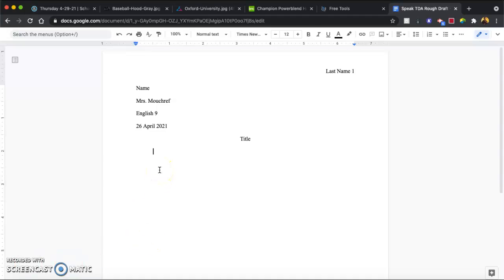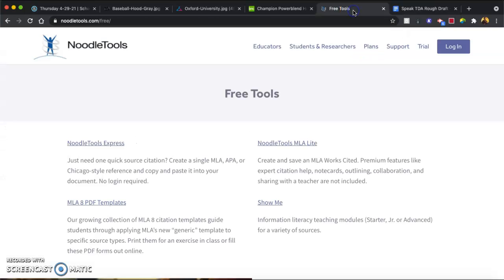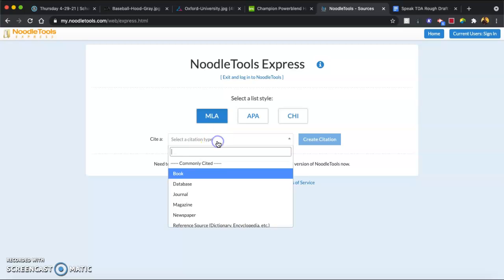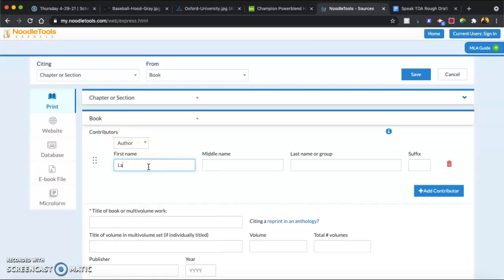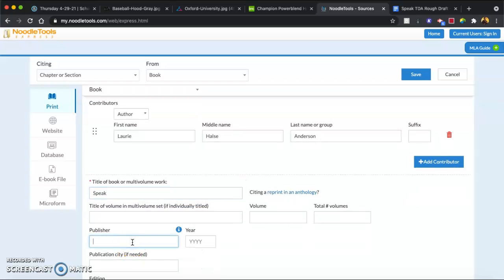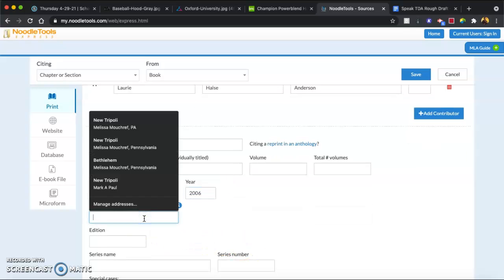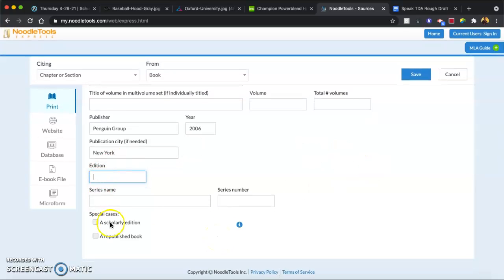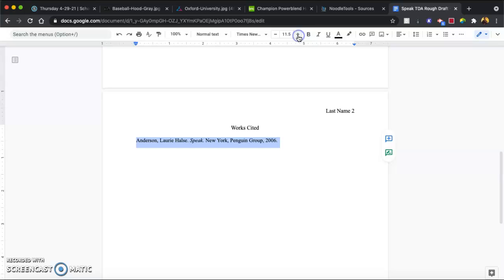A Works Cited How To